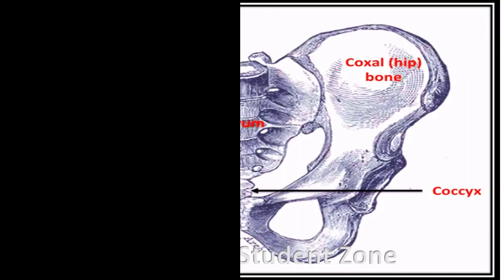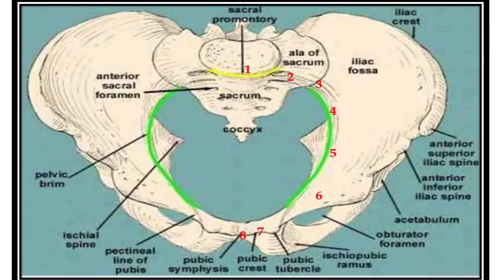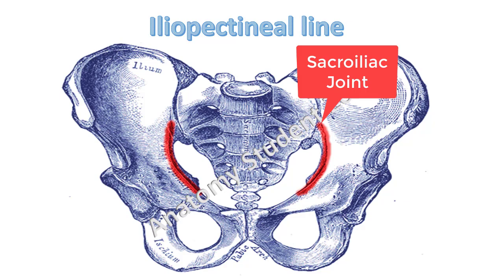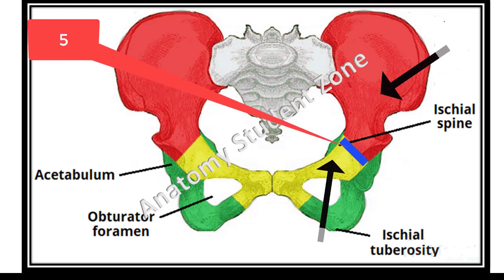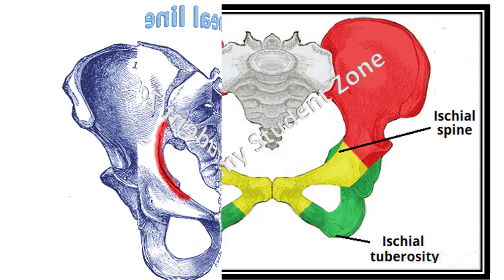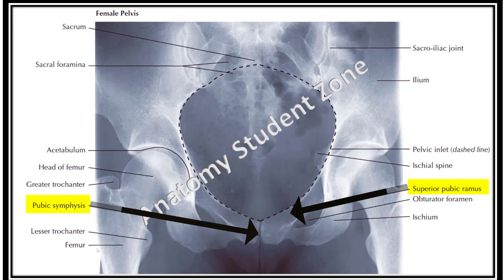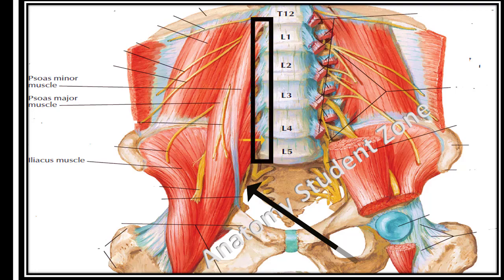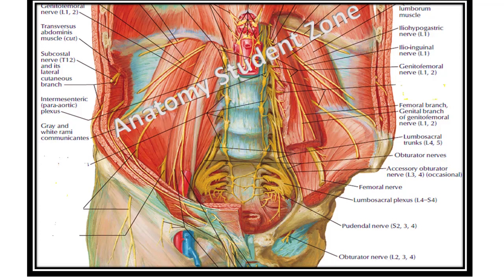Pelvic Brim, its concepts and Clinical importance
Aims to demystify complex anatomical concepts of the pelvic brim and make them accessible to learners of all levels.